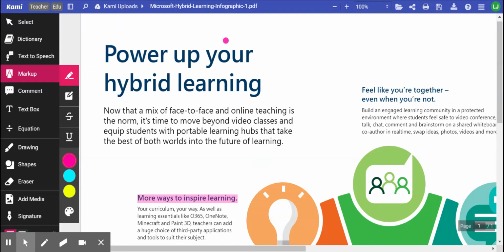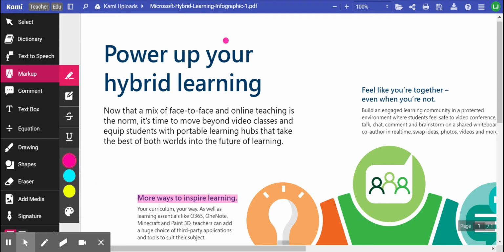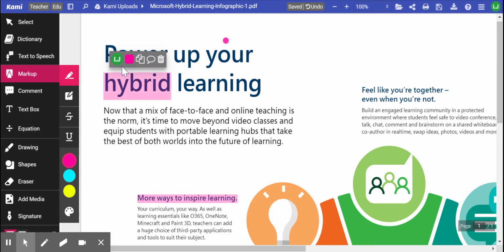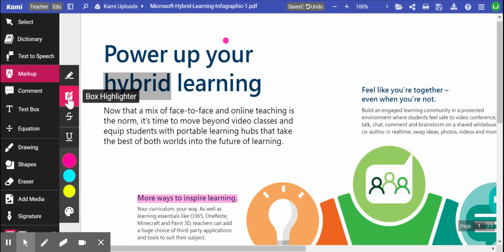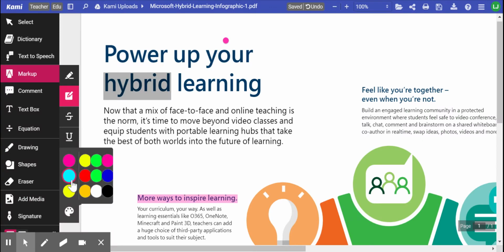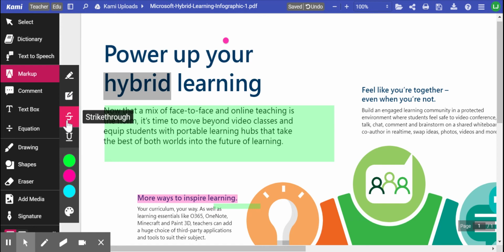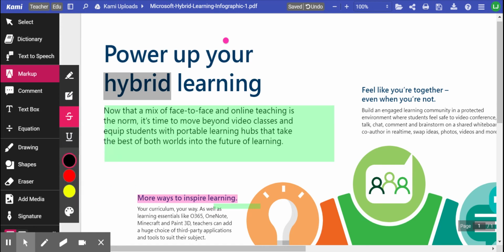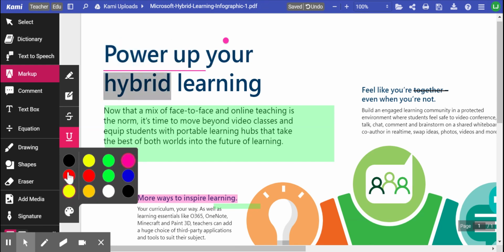Markup Tools in Kami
The Markup tool allows you to highlight, box highlight, strikethrough, or underline.